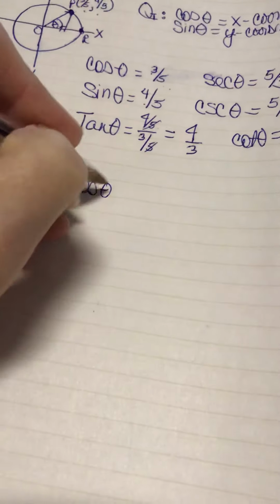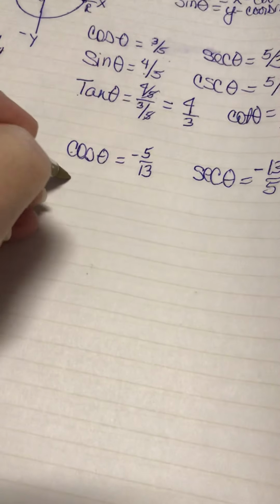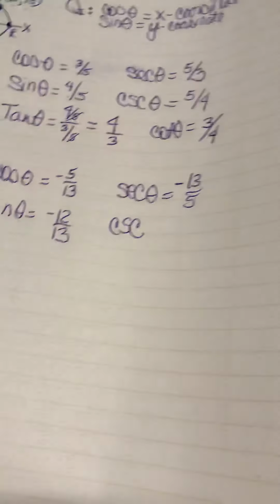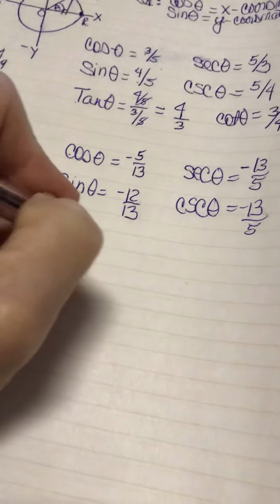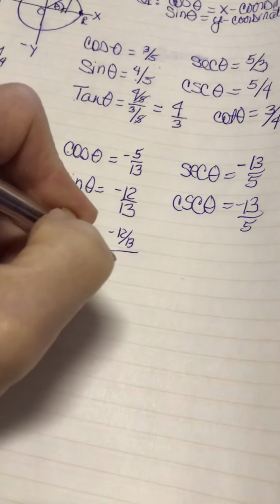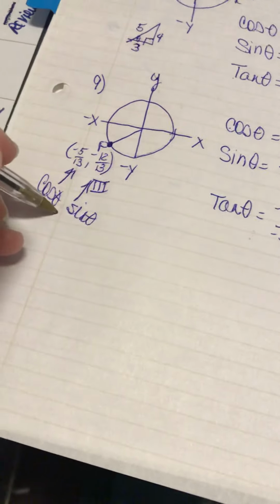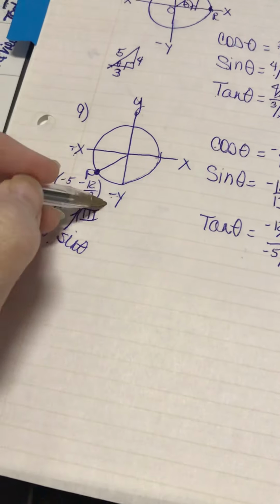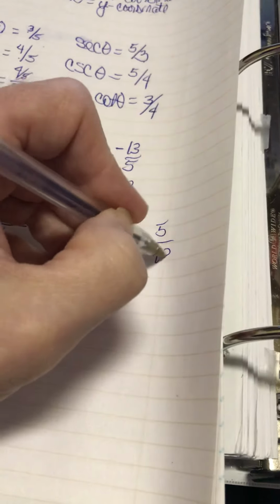Lesson #3 The Unit Circle with Pythagorean Thm and Reciprocal Functions HW help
I’m working on 2 hw problems for people who needed more help.